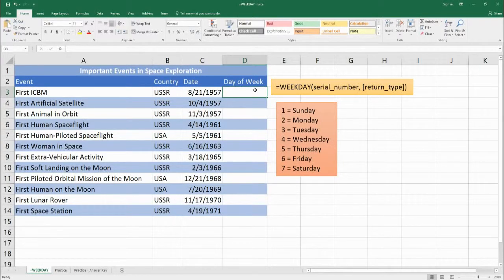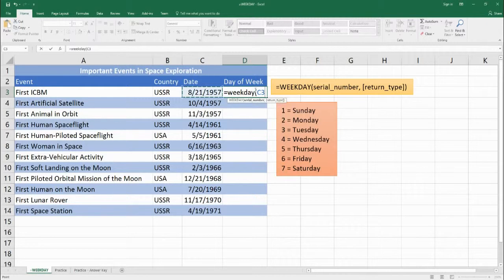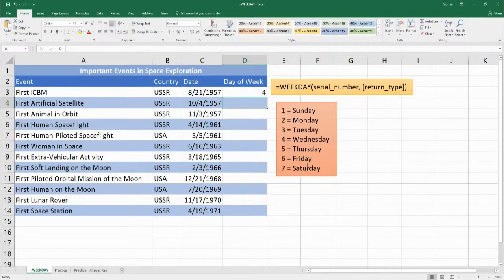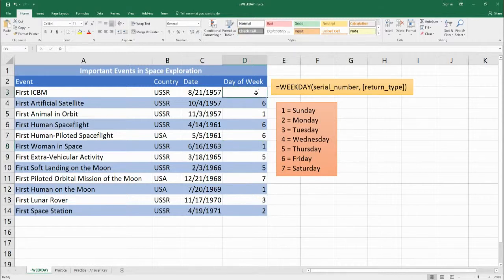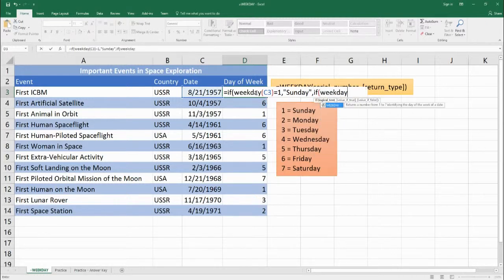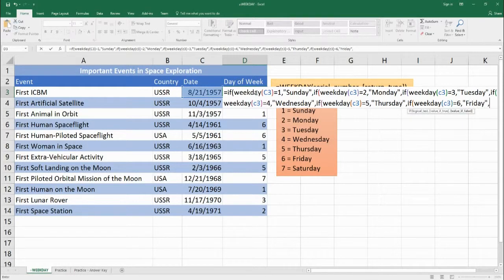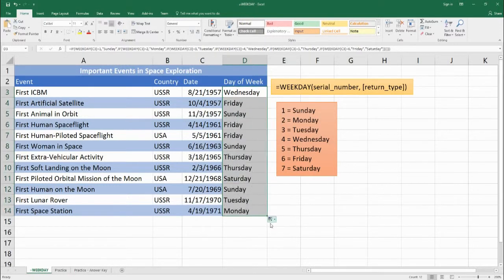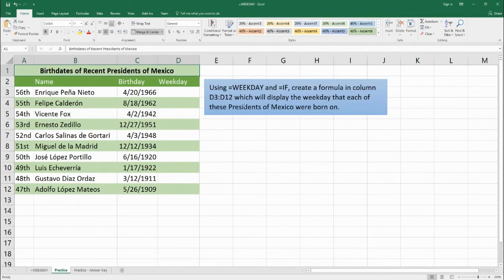=WEEKDAY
Learn how to use the function =WEEKDAY.